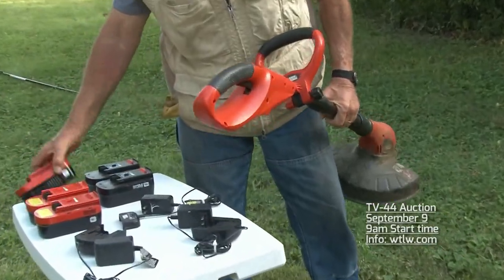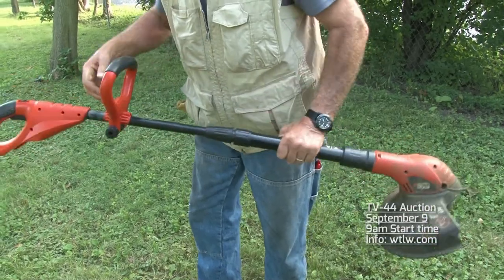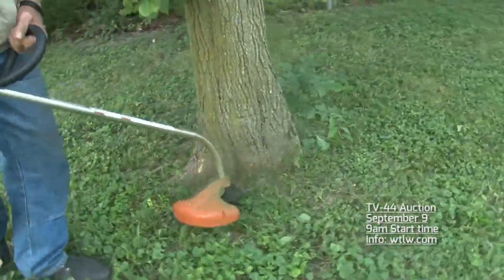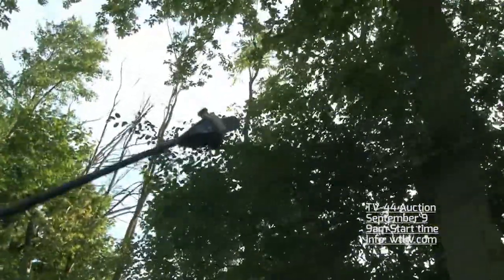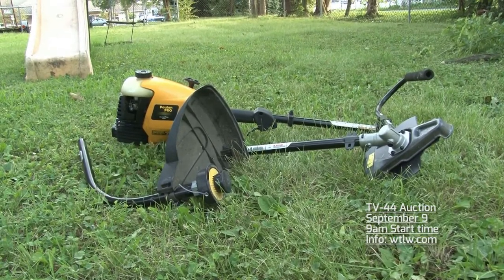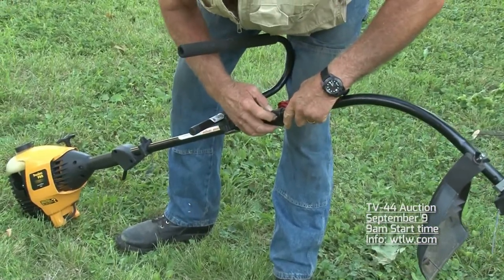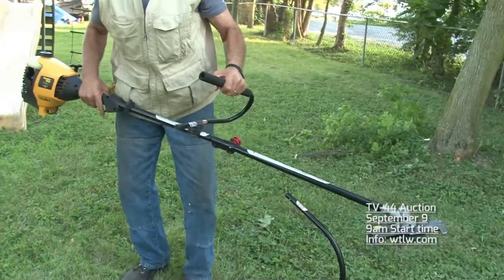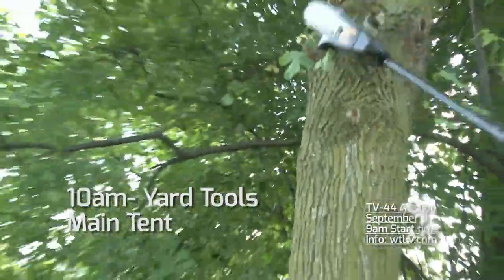Yard Tools at the TV-44 Auction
Check out just some of the incredible yard tools that will be available at the upcoming TV-44 auction, September 9. View more items and find additional information at wtlw.com. September 9 1844 Baty Rd. Start time 9am   Benefit Auction